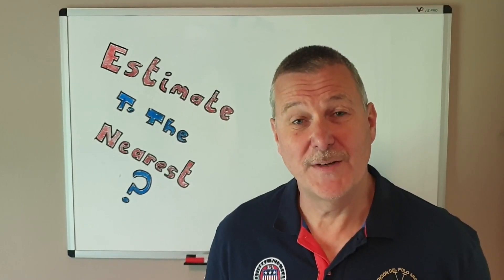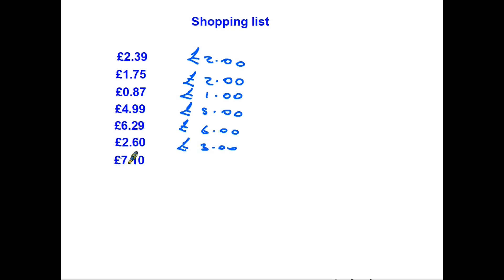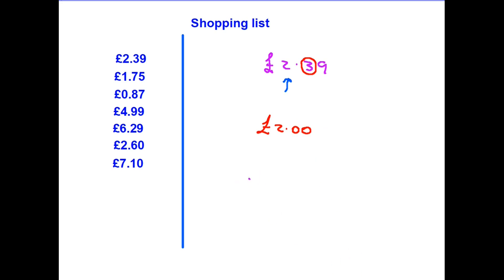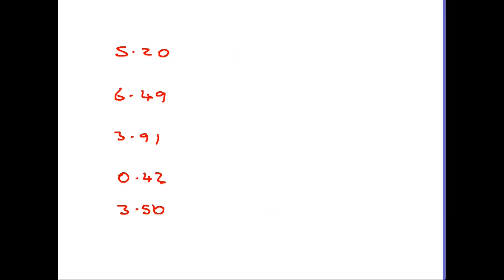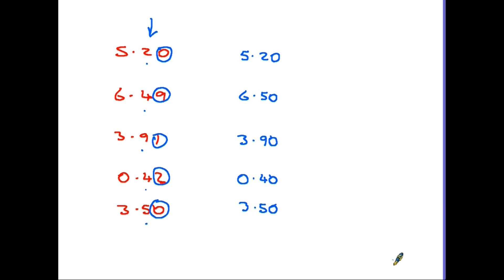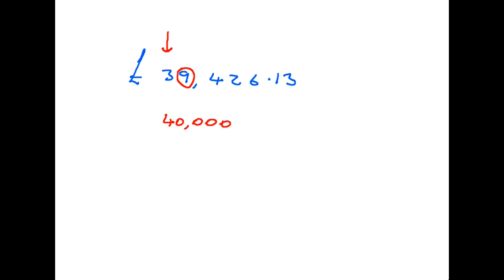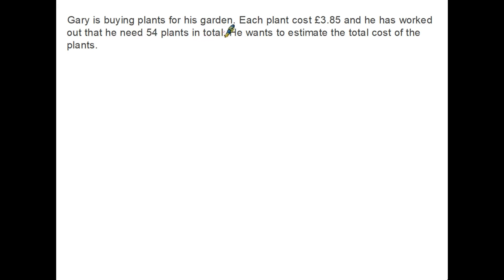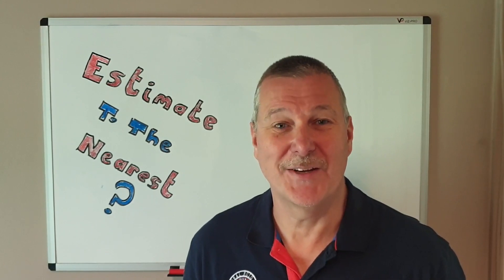Rounding and estimation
This video covers a very practical skill which can be applied to real life scenarios. When we are looking at complicated sums, but don't really need a totally accurate answer, then being able to round numbers we can simplify a calculation and achieve an answer that satisfies our needs. Buying bulk items and looking for a total price is a typical example. It allows us to use mental arithmetic in situations where that be more difficult otherwise